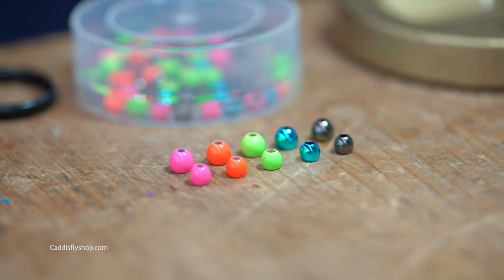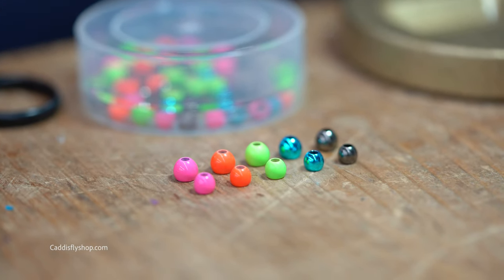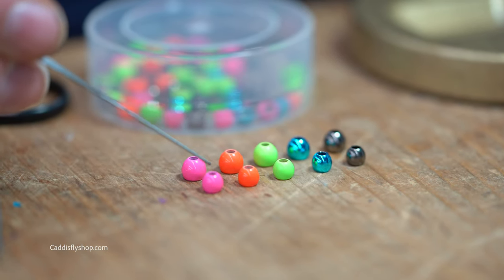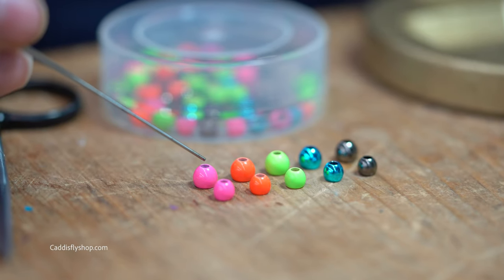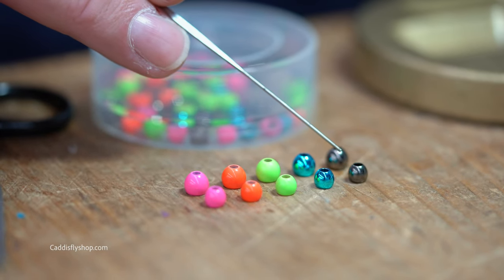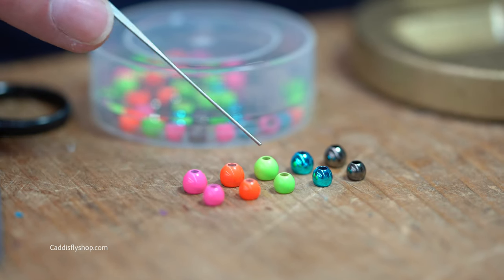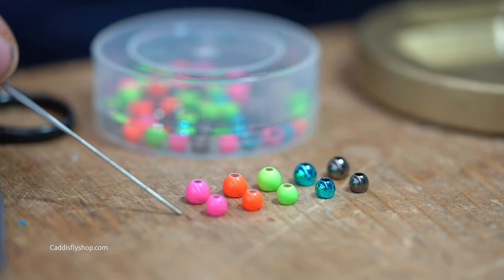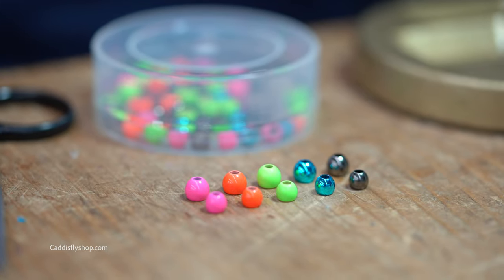Bruce Berry on Pro Sportfisher Flexibeads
In this video, Bruce Berry with Pro Sportfisher goes over the Pro Sport Flexibeads.

Happy tying!